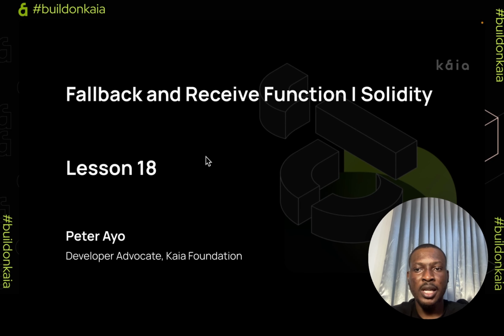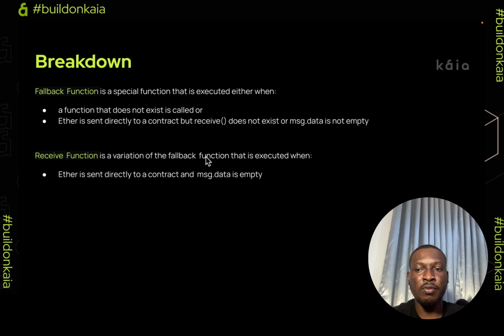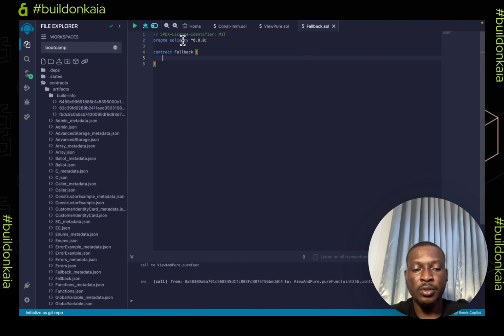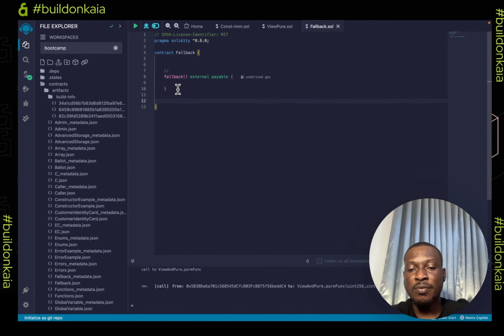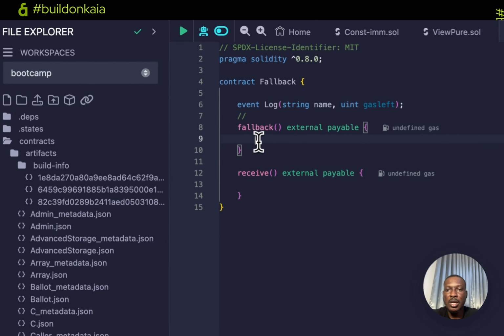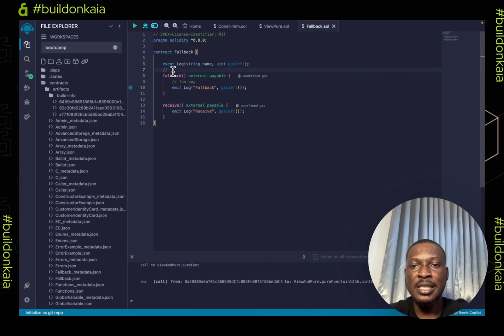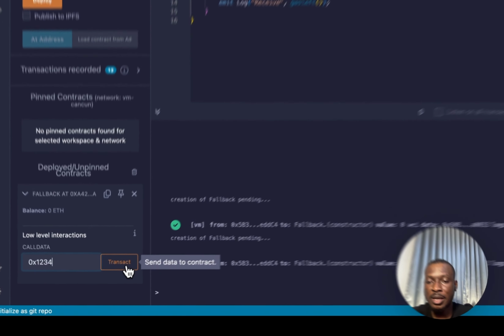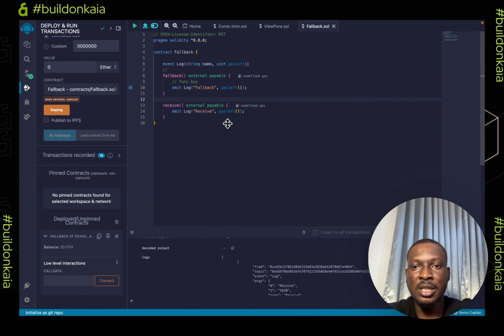Kaia DApp Bootcamp Lesson 20: Fallback & Receive